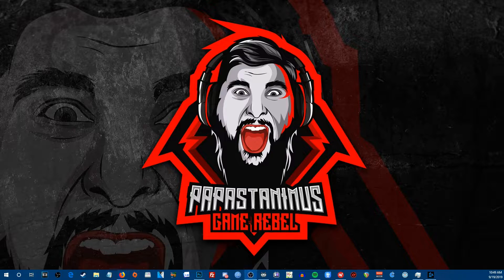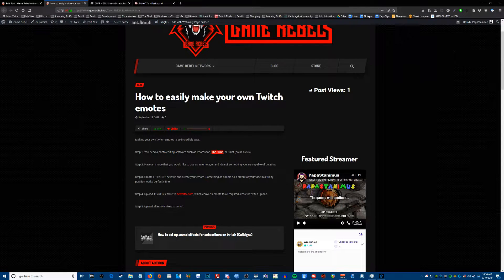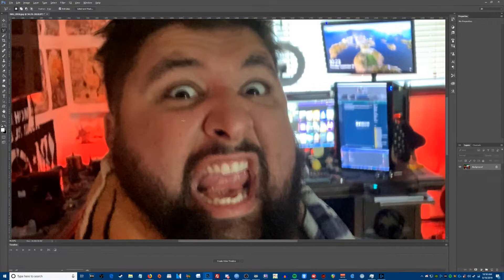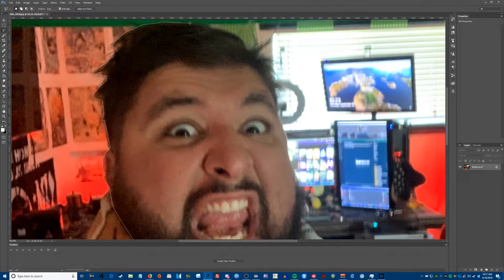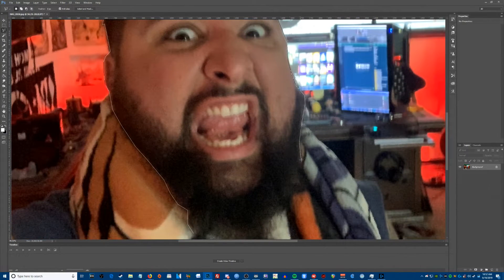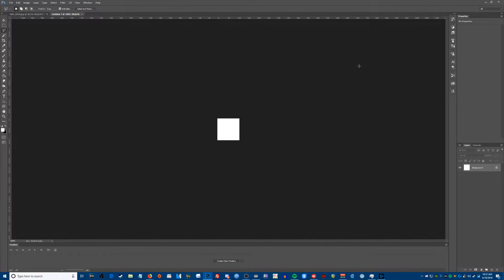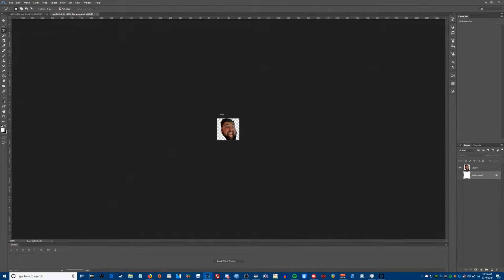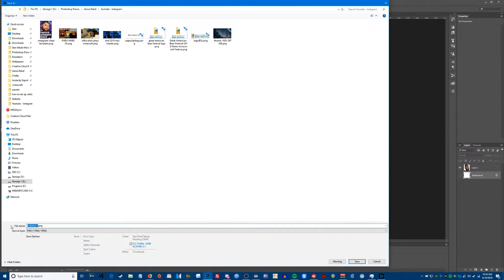How to make your own twitch emotes quick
Making your own twitch emotes is so incredibly easy.